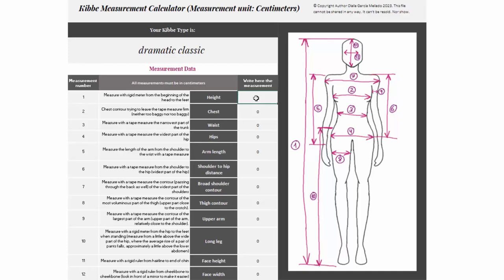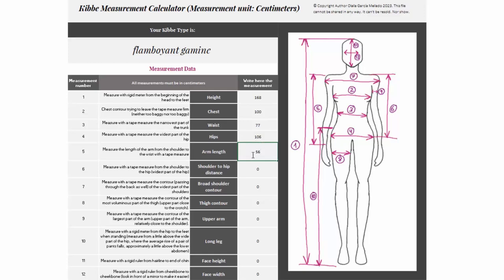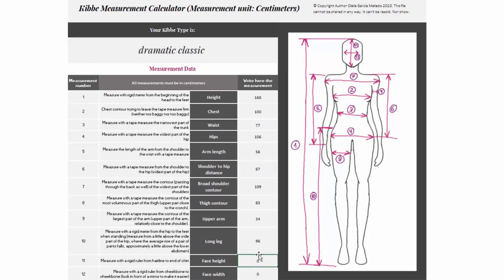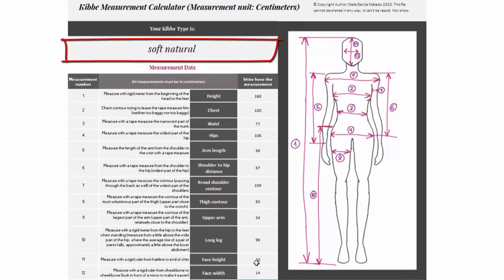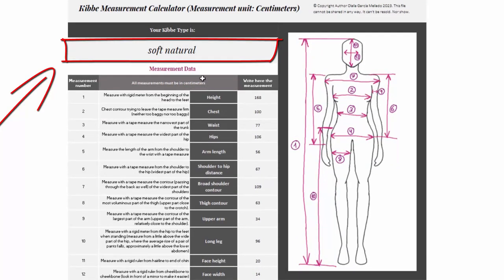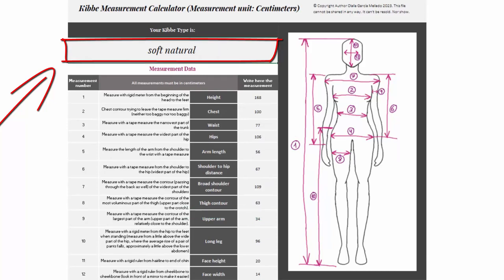Kibbe Body Type Calculator with measures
Do you want to know which of the 13 Kibbe body types is yours or the one that corresponds to the person you are analyzing? I created this calculator that asks you twelve body measurements, and through these you will know how many Ying (feminine) and Yang (masculine) characteristics you have. I leave you the link to the calculator is on the first comment of this video.